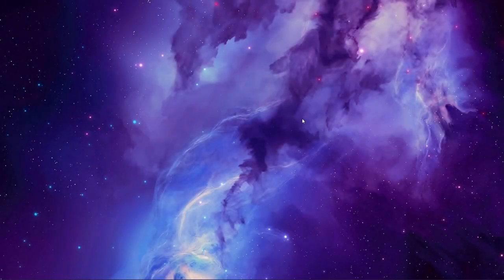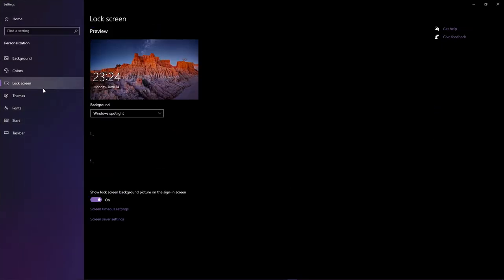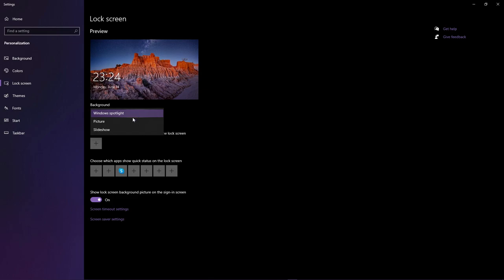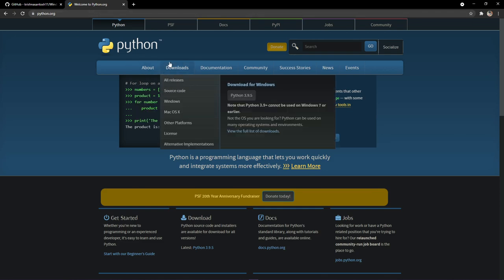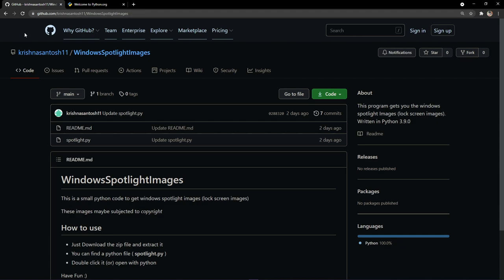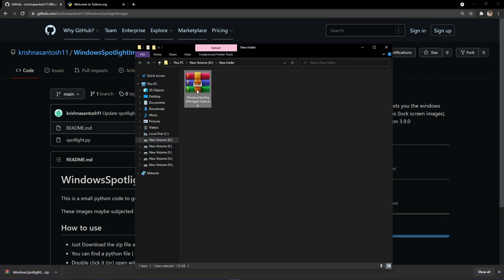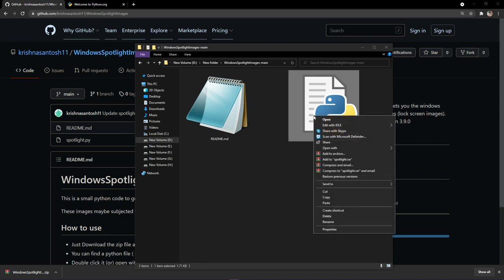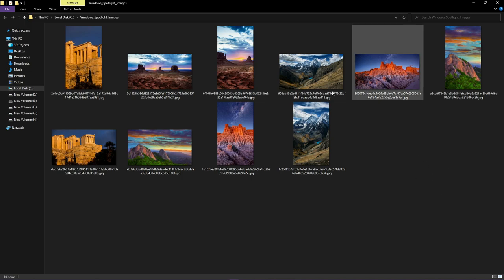How to get Windows Spotlight Images!! (Lock Screen Images)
UPDATE 🦩: I've created a lightweight executable version of this in C#, This CLI Tool makes it much easier to get these Images. Source Code